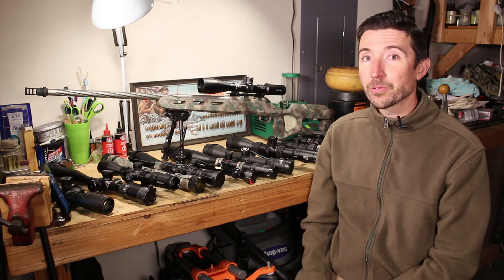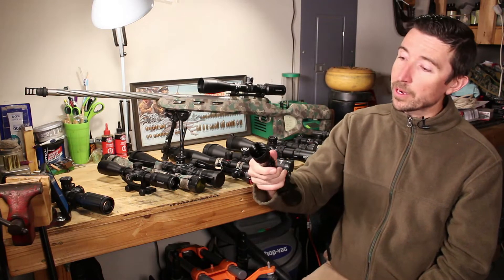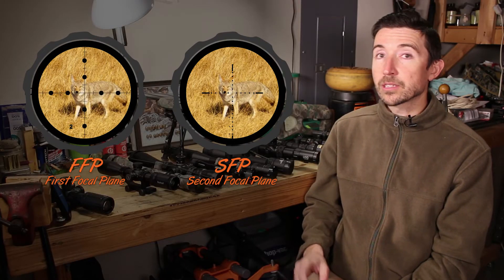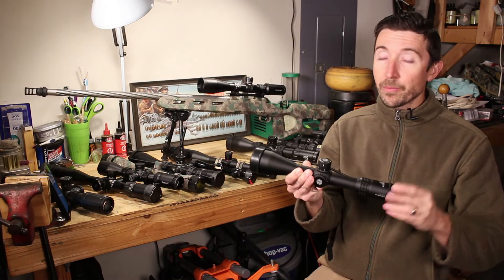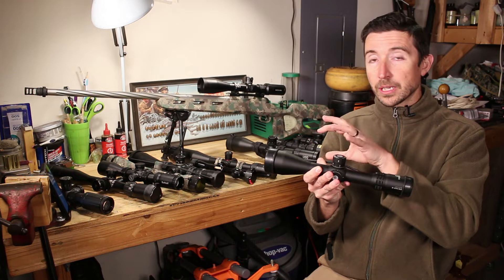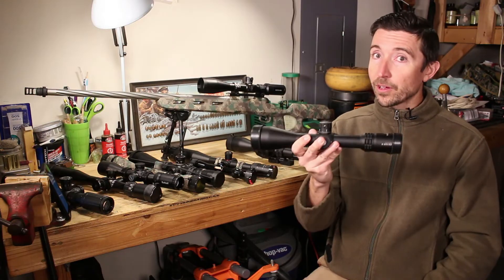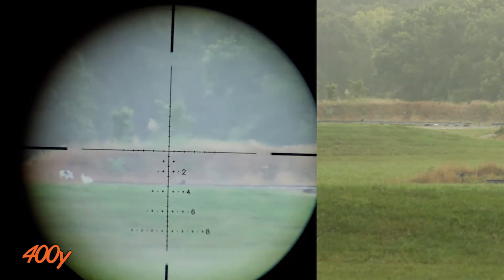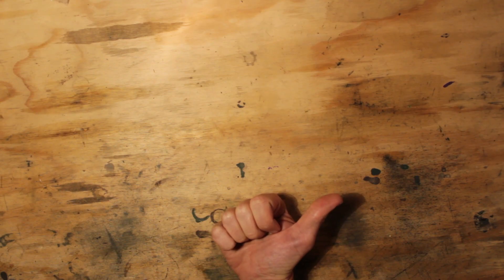Optics Guide 4/17 - FFP vs SFP Scopes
Many of you know the technical difference between First Focal Plane and Second Focal Plane scopes. But which one is best? Before you make a decision you need to analyze the situation. What is your quarry's size, distance, mobility, scariness, and count? The answers will lead you toward the perfect choice.

Chapters:
00:00 Introduction
00:35 Reticle Placement
00:58 Second Focal Plane
01:50 First Focal Plane
02:20 Scope View
03:00 FFP Strengths & Weaknesses
09:53 SFP Strengths and Weaknesses
15:05 Dual Reticle Scopes
16:24 Which one which job?
17:50 Final Thoughts